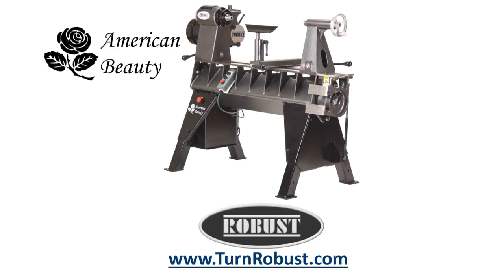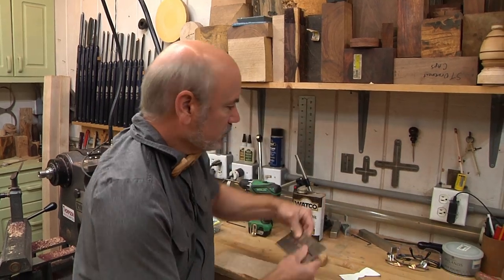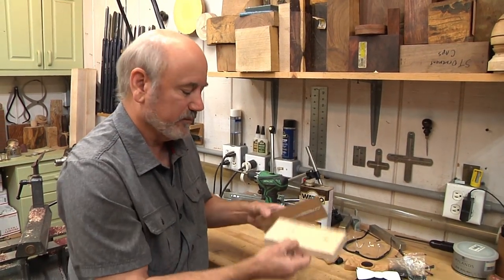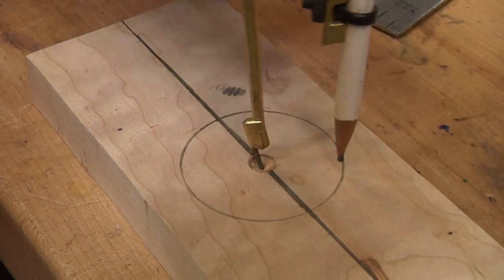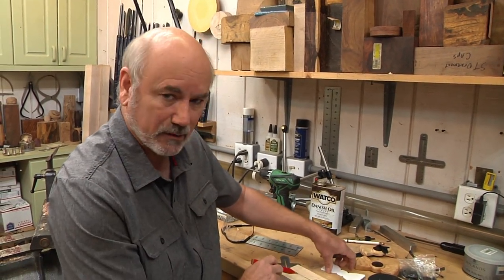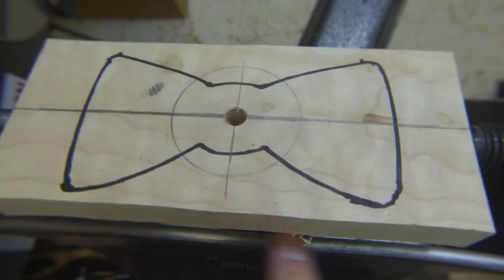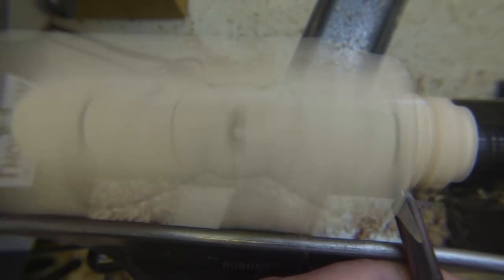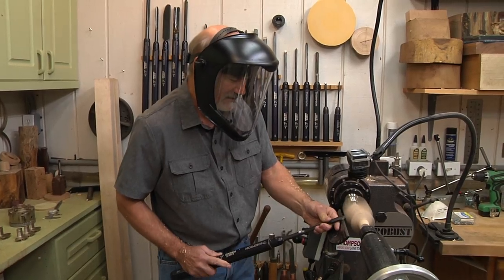Bow Tie-Part 1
Tim shows you how to 'tie one on'...not that...a Bow Tie! Using Curly Maple and Purpleheart and several mounting techniques Tim makes a tie you would be proud to wear to any event.

Bow Tie hardware

Black Elastic